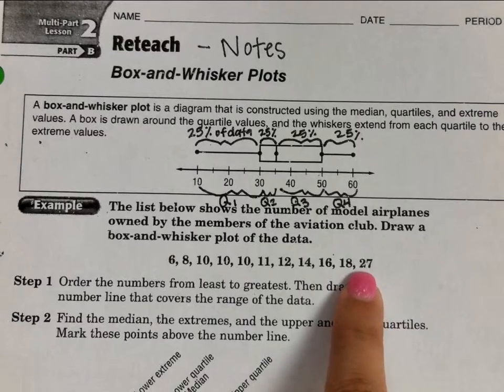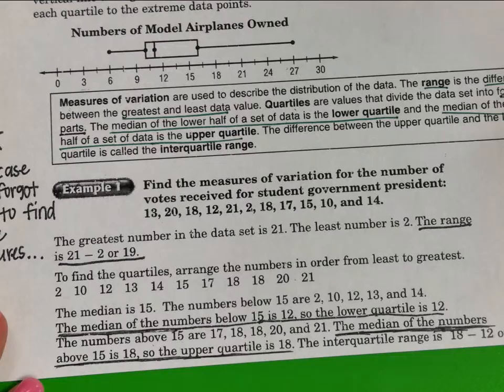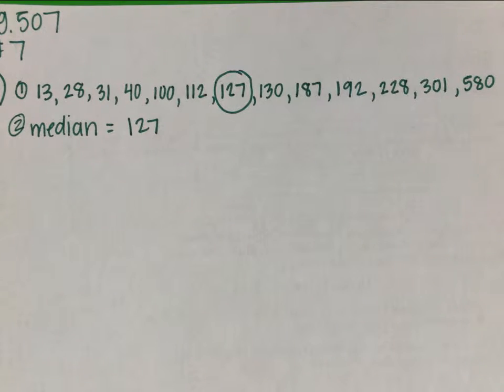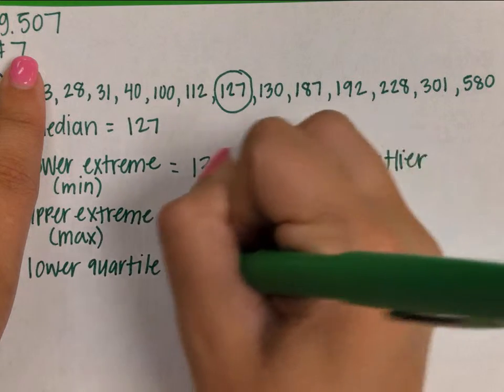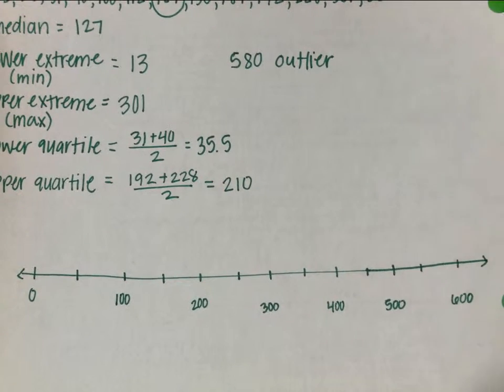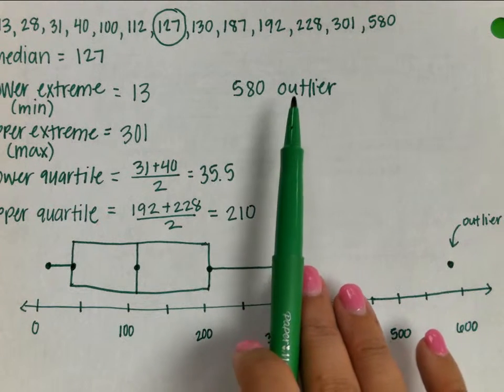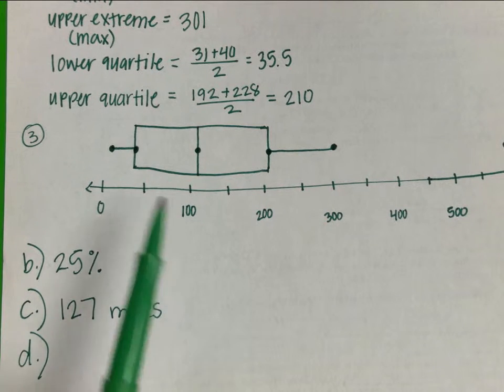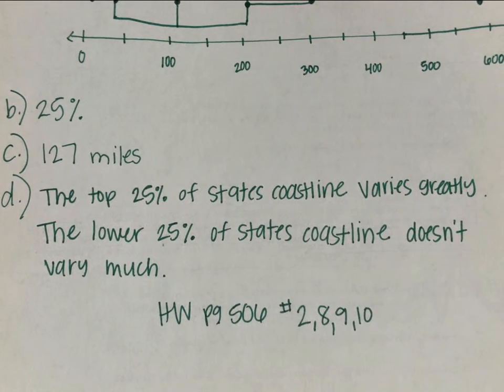4 23 Box and Whisker